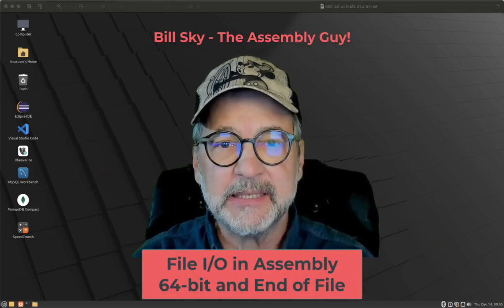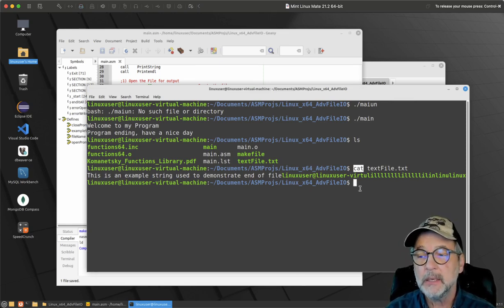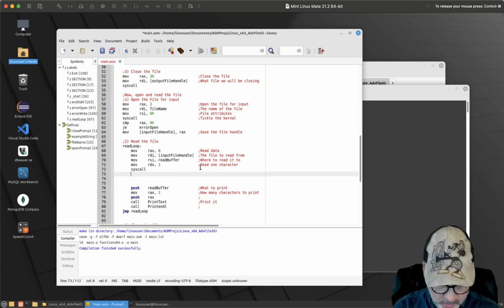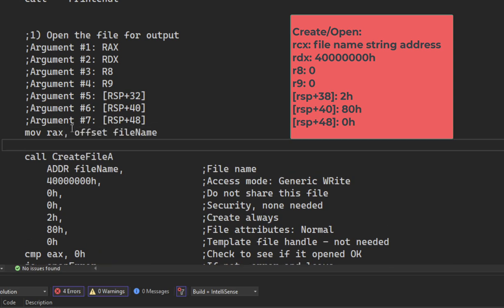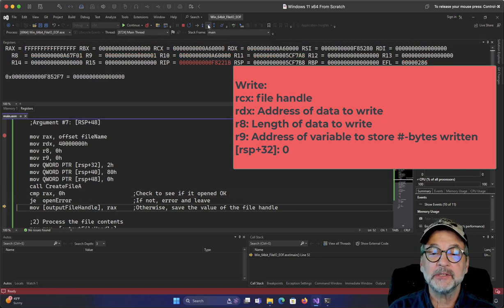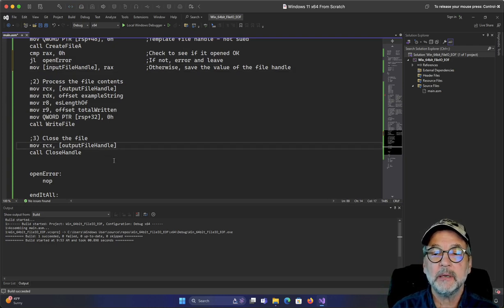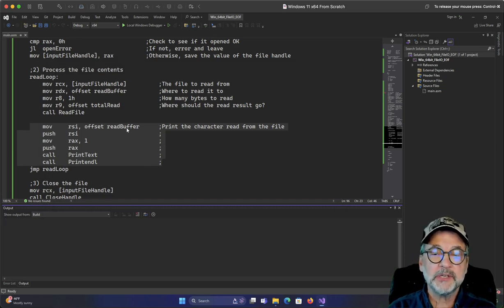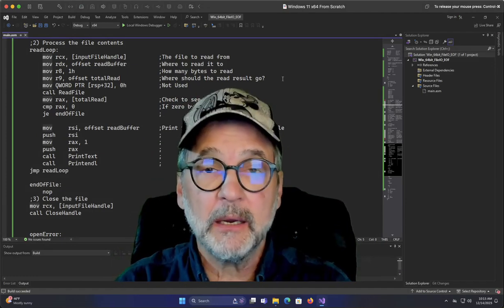Assembly 47a: File Input/Output, 64bit, End-of-File Processing for x86 64 Windows and Linux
So, ever write. a program which never ends when reading a file?  Maybe you're not checking for the end of file.  In this video, we'll show you how to do , just that.  You'll also learn how to do this in 64-bit programs, much more capable than older 32-bit technology

00:00 Introduction
00:46 Linux Demonstration
14:06 Windows Demonstration